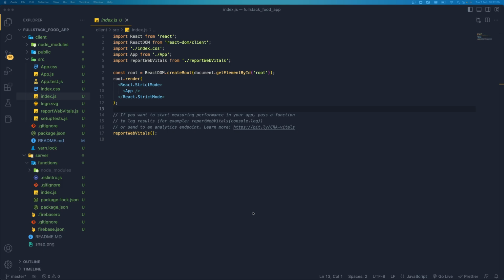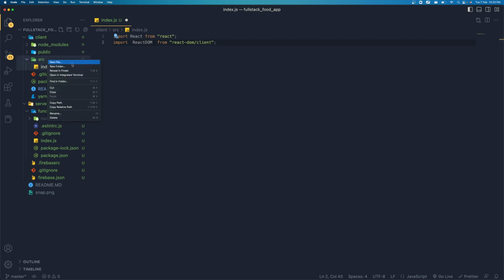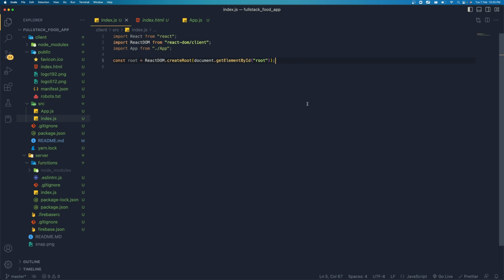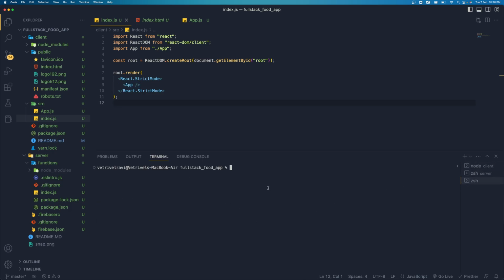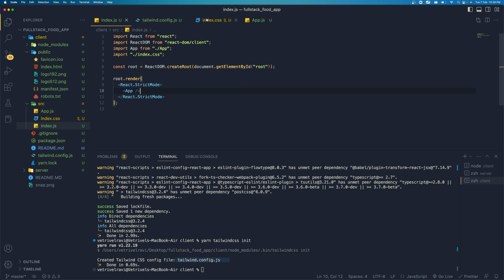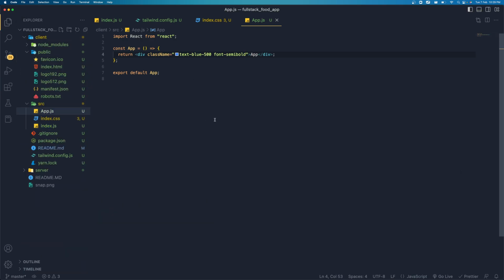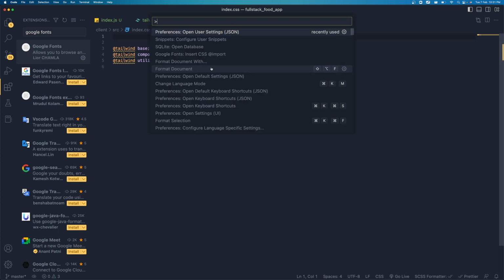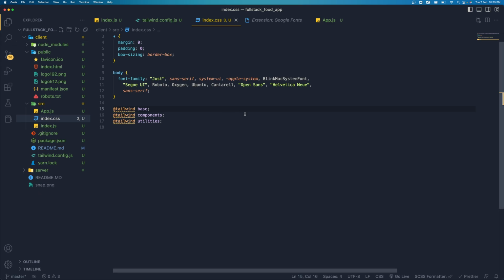🍔 Fullstack Food Delivery Web Development Training Part 9 – Tailwind CSS Configuration 🎨⚡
🔥 In Part 9 of the Fullstack Food Delivery Web Development series, we integrate Tailwind CSS into our React project to streamline UI development with utility-first styling—perfect for building a modern, responsive food delivery app.

✅ What you’ll learn in this video:
✔️ Installing Tailwind CSS in a React project (via Vite or CRA)
✔️ Configuring tailwind.config.js for custom colors, fonts, and breakpoints
✔️ Setting up postcss.config.js and adding required plugins
✔️ Importing Tailwind’s base, components, and utilities into your index.css
✔️ Using Tailwind utility classes to style components rapidly
✔️ Creating reusable UI components like buttons, cards, and headers
✔️ Extending the design system with custom themes
✔️ Best practices for scalable and maintainable styling

💡 Why Tailwind CSS Matters:
🔹 Speeds up UI development with ready-to-use utility classes
🔹 Promotes design consistency across the entire app
🔹 Enables responsive design with minimal effort
🔹 Works well with component-based frontend frameworks like React